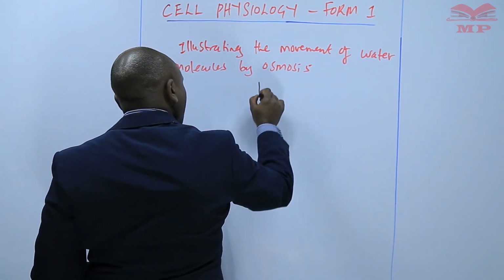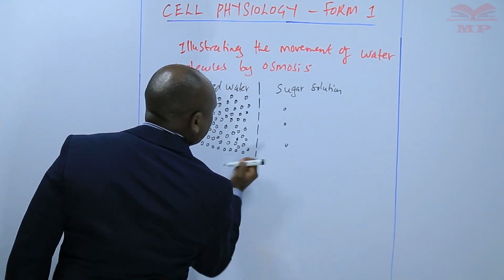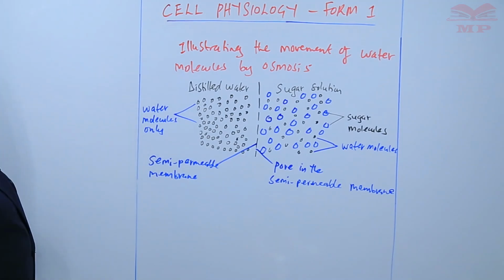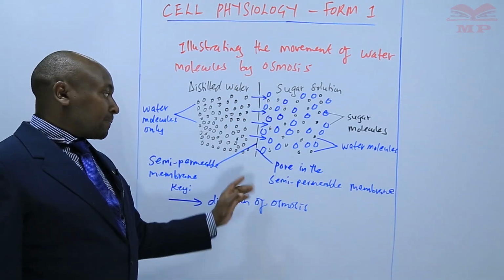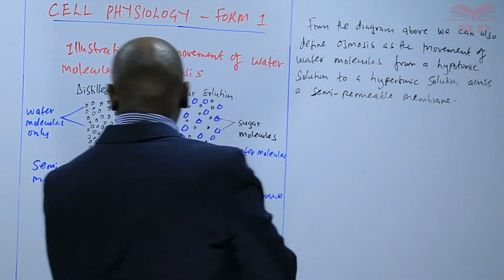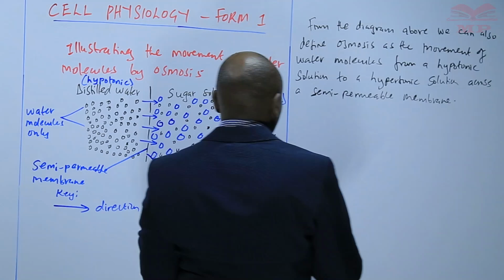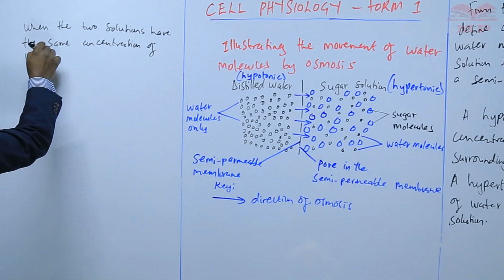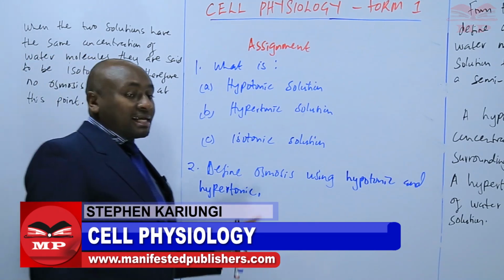Movement of Water Molecules by Osmosis_L7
💧 Cell Physiology – Movement of Water Molecules by Osmosis – Biology Form 1 Lesson 📊

Learn about osmosis and the movement of water molecules in cells in this detailed Biology Form 1 lesson. Understand how water moves across selectively permeable membranes and why it is essential for life.

💡 Key Topics Covered:

Definition of Osmosis: The movement of water molecules from a region of higher water potential to a region of lower water potential through a selectively permeable membrane

Key Concepts:

Water Potential: Measure of the tendency of water to move

Direction of Water Movement: From dilute solution (high water potential) to concentrated solution (low water potential)

Turgor Pressure: Pressure exerted by water inside a plant cell, maintaining rigidity

Plasmolysis: Shrinking of the cell membrane from the cell wall due to water loss

Examples in Living Organisms:

Water absorption in plant roots

Maintenance of turgidity in plant tissues

Water balance in animal cells

Practical Tips: Observing osmosis in potatoes, onion epidermis, or dialysis tubing experiments

Exam tips on osmosis-related questions

🎯 Who Should Watch:

Biology Form 1 students

Teachers preparing lesson materials

Learners aiming to master osmosis and water movement in cells

📘 Learn With Manifested Publishers:
Structured lessons, examples, and exercises designed to help learners master cell physiology concepts and excel in exams.

Visual Infographic Concept for Quick Revision

1️⃣ Definition:

Osmosis: Movement of water molecules from high → low water potential through a selectively permeable membrane

2️⃣ Key Concepts:

Concept Description Example
Water Potential Tendency of water to move Dilute vs concentrated solutions
Direction of Movement High → Low water potential Roots absorbing water
Turgor Pressure Pressure exerted by water in plant cells Keeps leaves firm
Plasmolysis Shrinking of cell membrane due to water loss Wilted plant cells in salty solution

3️⃣ Examples in Living Organisms:

Plant root water absorption

Maintenance of turgid leaves

4️⃣ Practical Tips:

Use experiments to visualize osmosis (potatoes, onion epidermis)

Draw labeled diagrams showing water movement

Highlight effects of hypotonic, hypertonic, and isotonic solutions